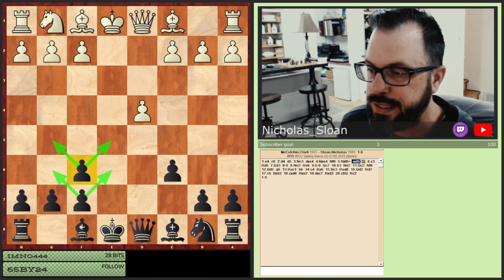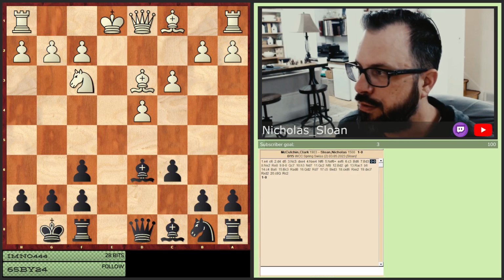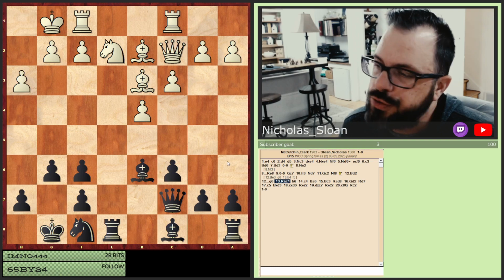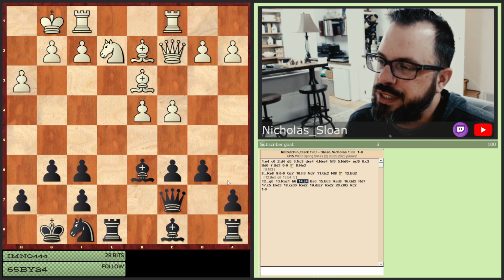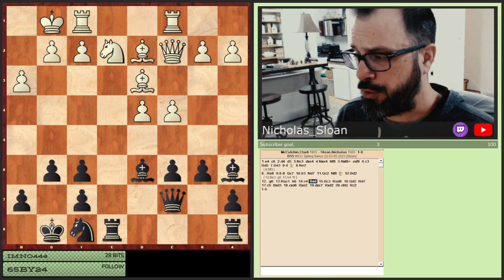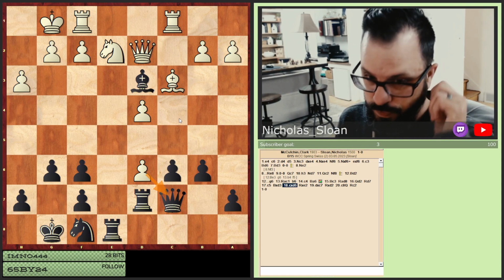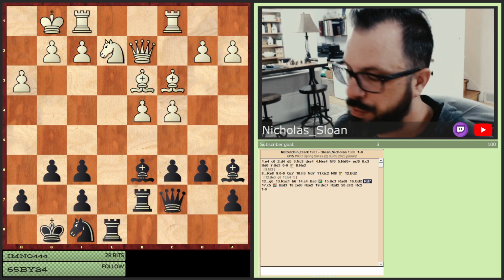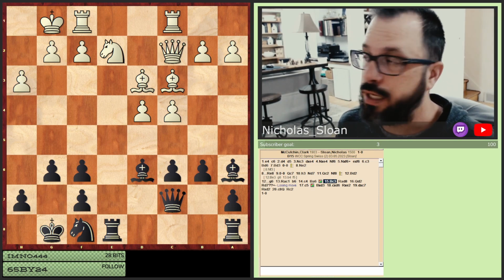Dangers of Memorization - Caro Kann | Road to Class B | Chess Analysis | Game 25